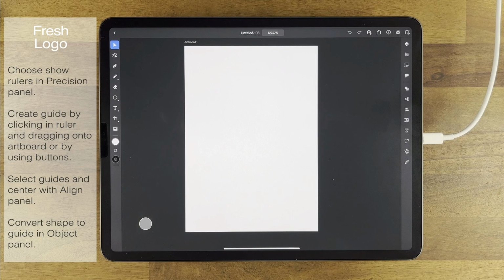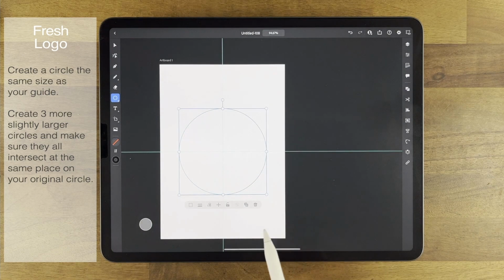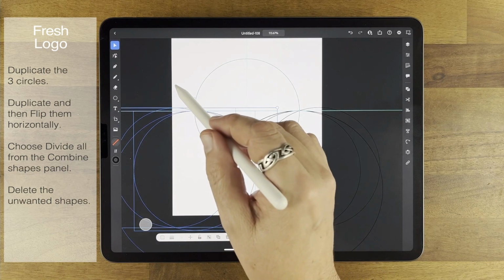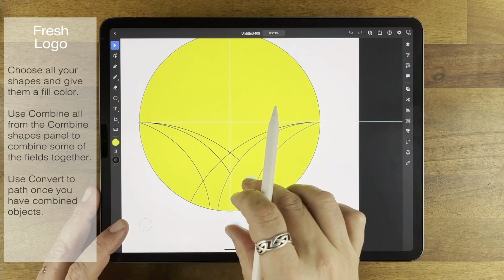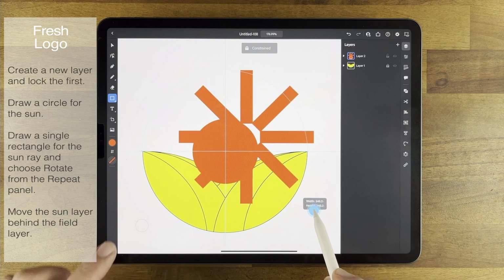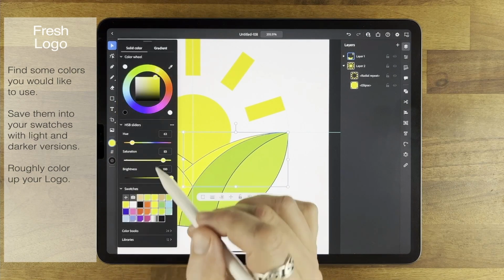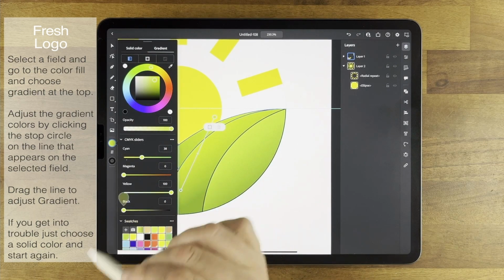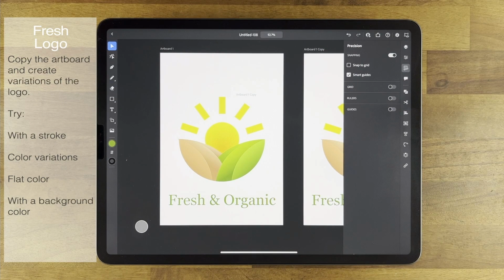Illustrator on the iPad - Logo Design Course - Free Tutorial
In this step-by-step tutorial in Illustrator on the iPad, Tim takes you through all  stages of creating a logo in Illustrator on the iPad.

This is one project from our course "10 Amazing Logo Tutorials in Illustrator on the iPad" which is comprised of 10 separate standalone projects where Tim shows you the techniques for creating stunning logos and graphics in Illustrator on the iPad. Whilst he will take you through every stage of the process, it might be helpful for you to do his Illustrator on the iPad course first before starting these, however it is not essential. See below to get this course for a great price on Udemy, or via Skillshare with a month free.

Tim will be using a wide range of tools from brushes, pens, pencils through to basic shapes as well as the Type tool. For coloring up we will use flat color and gradients with transparency so you get used to using a full range of tools. For some of the projects you will need to work with great accuracy and others will be more free. We will also be spending a lot of time in Layers, Properties, Alignments, Combined Shapes and Repeat panels, Swatches and Gradients.

All the projects rely on different techniques, so the Illustrator side is not just repeating the same thing each time.

Whether you want to get paid for your Illustrator skills, or you're doing this for fun / self-improvement, this course and the projects will help you build confidence to be able to translate into your own work.

All the content can be adapted for both print or web.

All you need is an iPad with an Apple Pencil and copy of Adobe Illustrator for the iPad.

The video is made up of chapters so you can stop throughout the video and practice on your own. Any questions, please ask.

0:00 Intro
0:18 Setup Accurate Guides
2:33 Field of Circles
5:27 Copy & Divide
7:49 Combine Parts
9:41 Create the Sun Rays Using Repeat
13:10 Color up the Fields
15:38 Add Gradients to Field
19:06 Create Variations
20:22 Free Skillshare course details

HOW TO GET THIS COURSE AND OTHERS!

More coming!

All courses just $11.99

Also available on Udemy & Skillshare

Udemy Courses